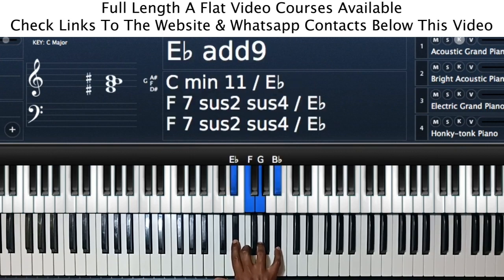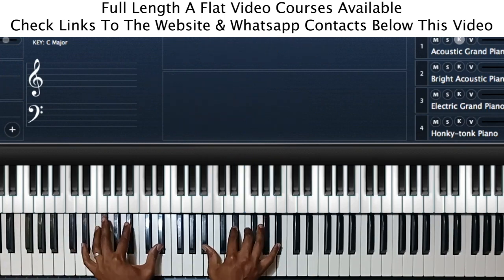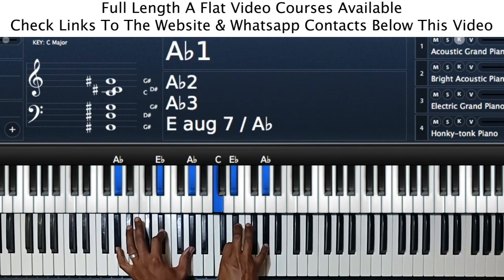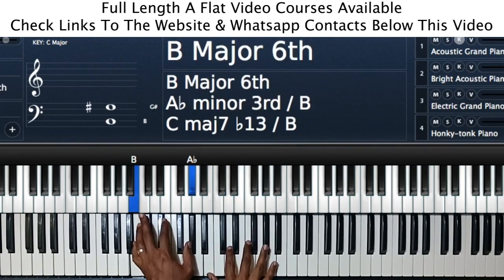A Flat Piano Worship Chord Progressions- ( Instructor- Emmanuel)